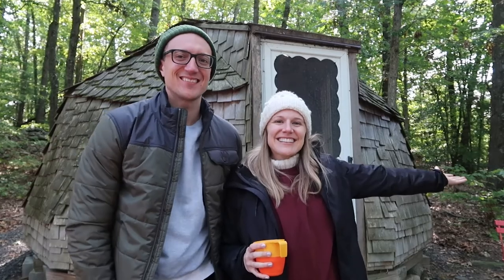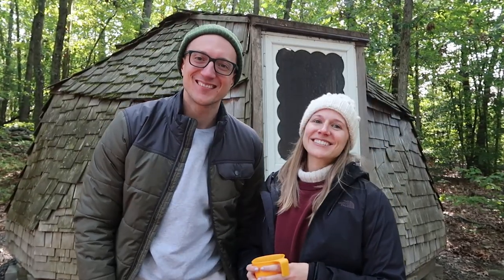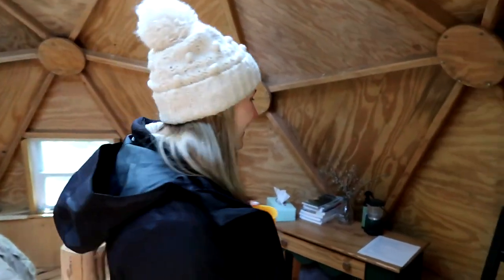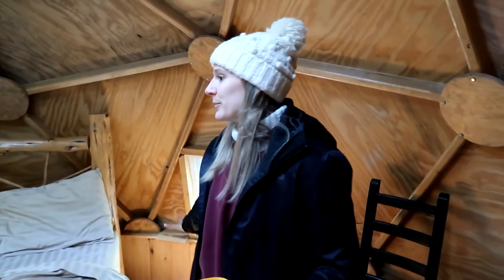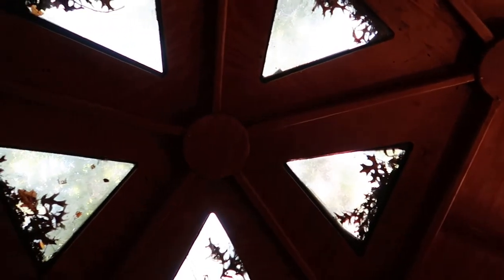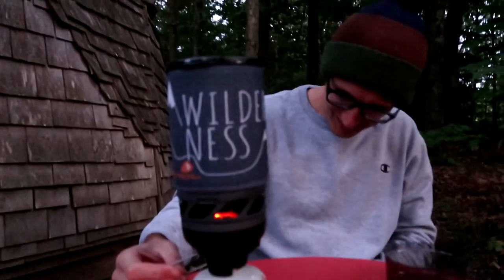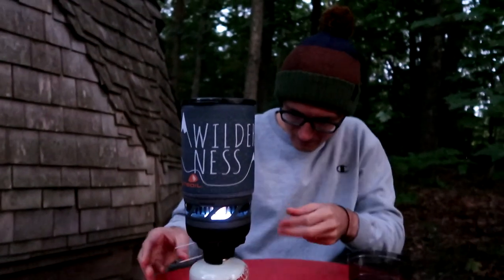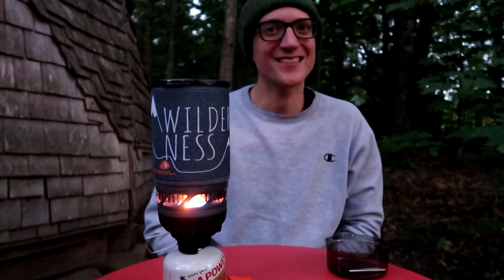GEODESIC DOME FULL TOUR | Sustainable Airbnb Dome on a Farm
We’re giving a full tour of this amazing geodesic dome in the woods of Connecticut! Glamp in style in this one-of-a-kind geodesic hut built using wood from trees that grew on the property. This sustainable Airbnb stay is the perfect place to escape the hustle and bustle. Everything about this stay is amazing - from the host to the surrounding area and we definitely recommend you check it out!

== About Us ==
Hi there! We're Krystal & Eric and we're so excited you're here! We believe every day can be lived with a sense of adventure so we seek out unique places and activities to help us make each moment the best it can be. We’re obsessed with living mindfully, slow travel, and sharing our sense of wonder with the world. Join us for adventures near and far so you can make the most out of each day, too! We hope you enjoy following along and can’t wait to meet you!